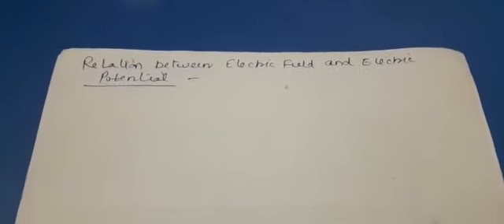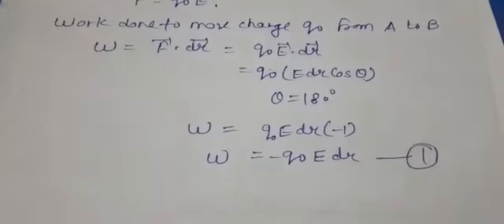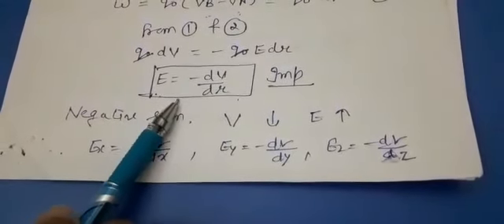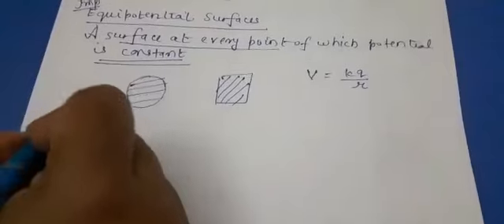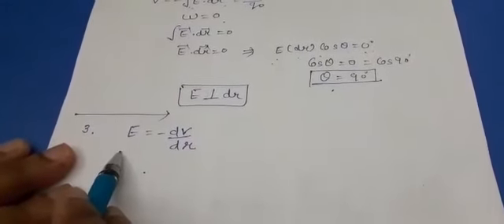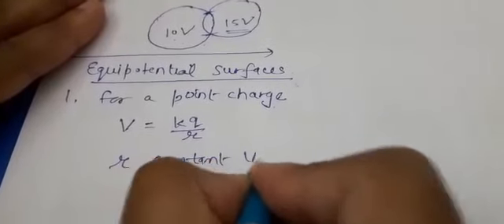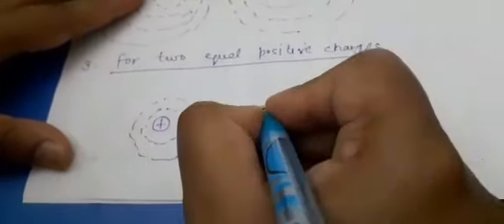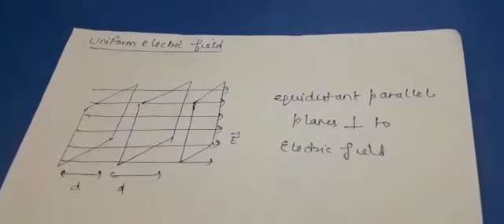23. Equipotential Surfaces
Class XII Physics Lectures on Equipotential Surfaces by Preeti Gupta